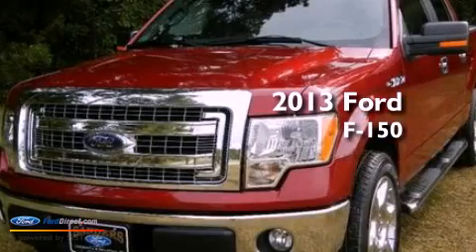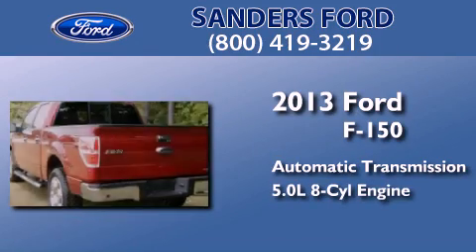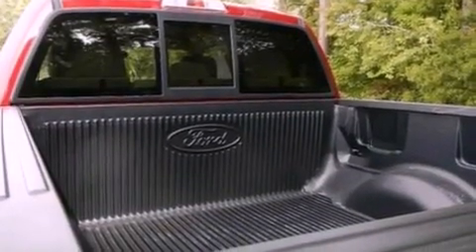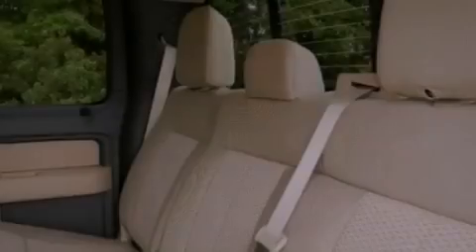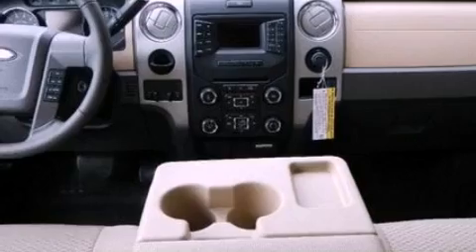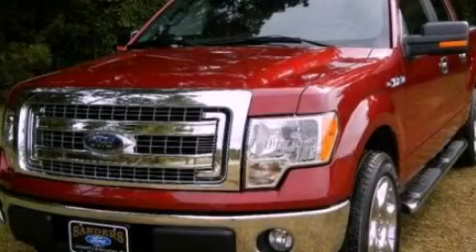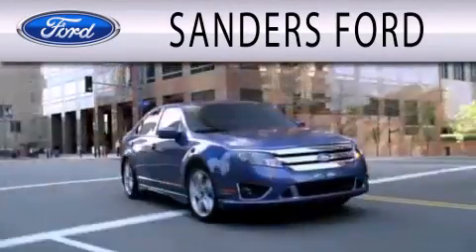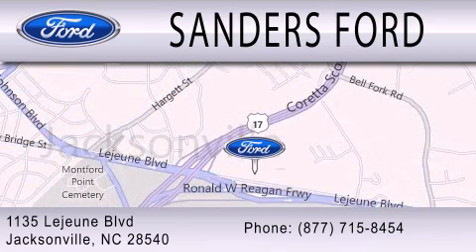2013 FORD F-150 Jacksonville NC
Year : 2013
 Make : FORD
 Model : F-150
 Engine : 5.0L V8 32V MPFI DOHC FLEXIBLE FUEL
 Trans . : 6-SPEED AUTOMATIC
 Exterior : RUBY RED METALLIC
 Miles : 10
 Interior : ADOBE
 Stock : T19889